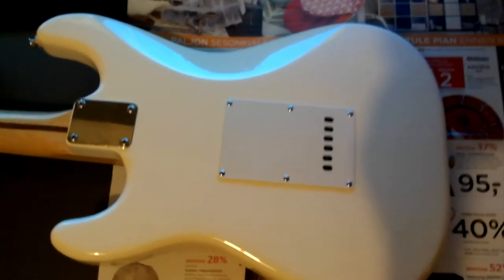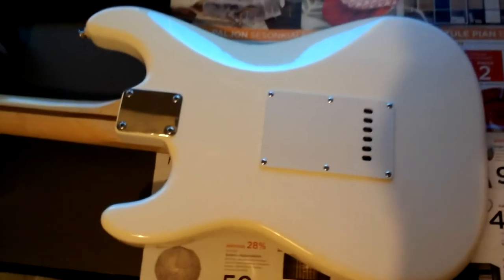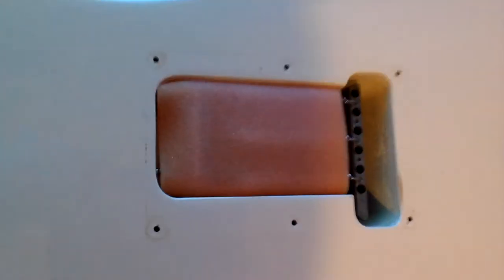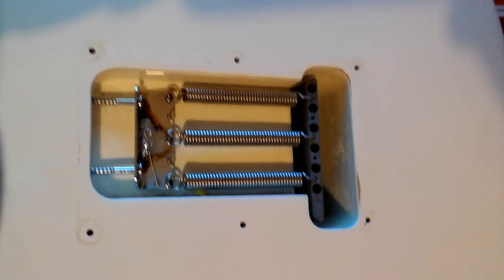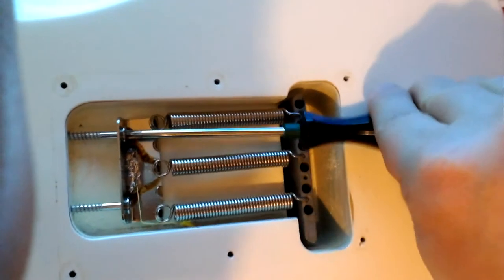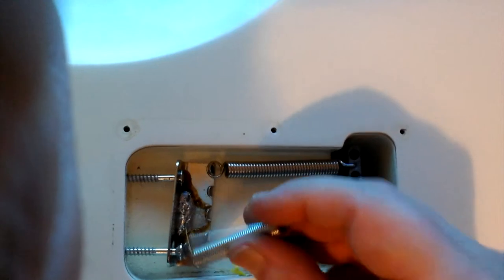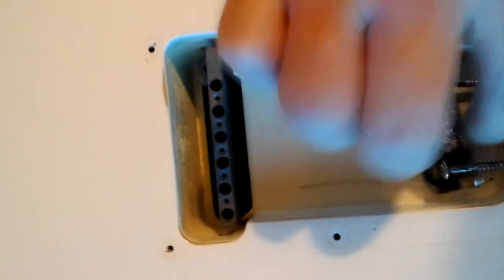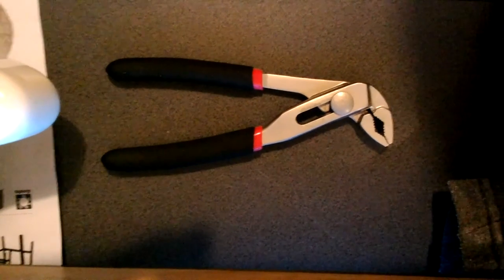How to Improve Stratocaster Playability Without Locking the Bridge, Part 1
My choice. The trem arm still works. Two videos deal with this mod. String height and tuning varies a little bit less than earlier.

All soundtracks (recording), video footage, photography and editing are my own. This video doesn't contain third party material.